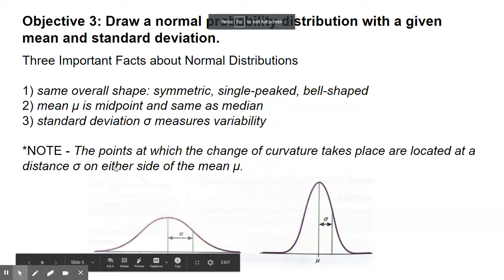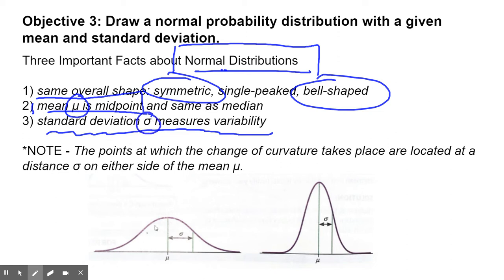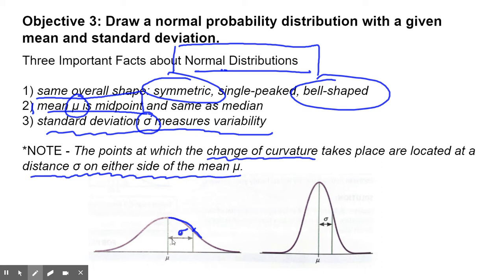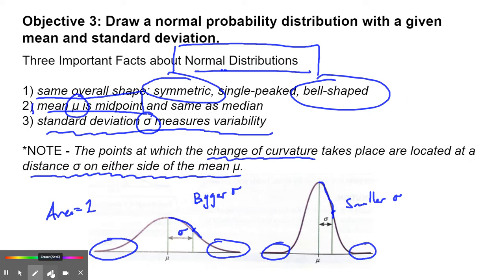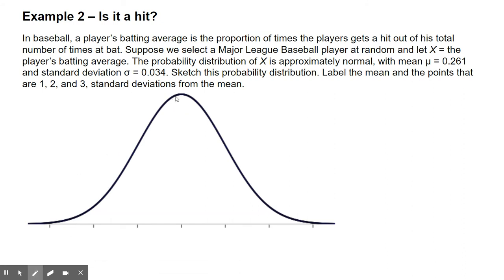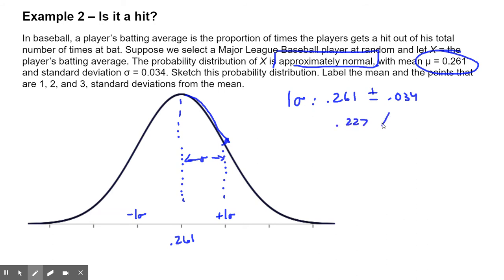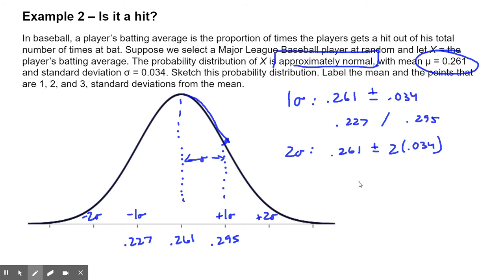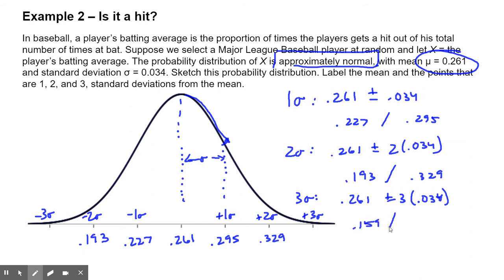stats 5.5 - continuous random variables #2